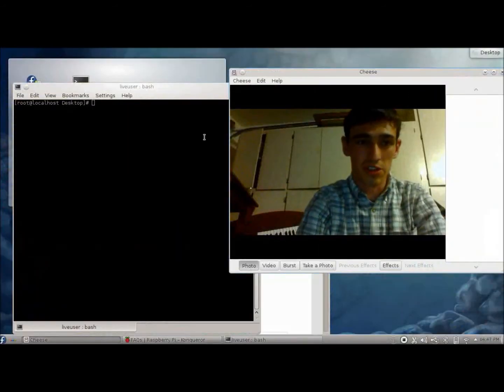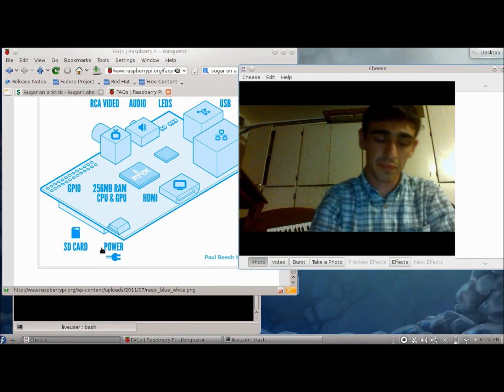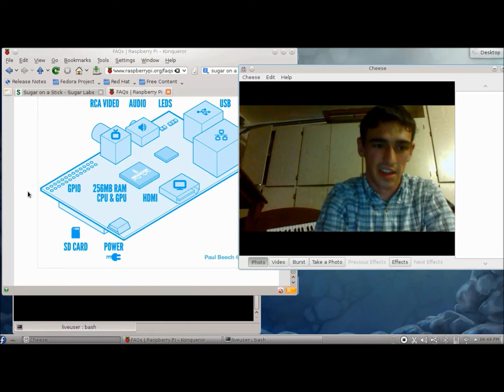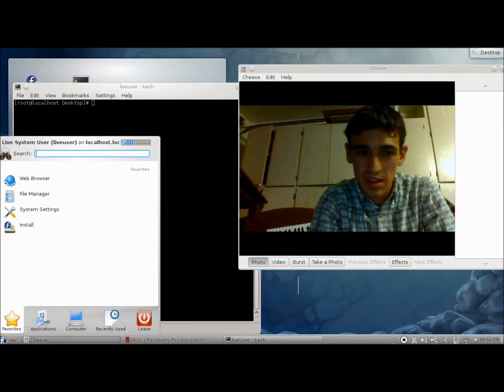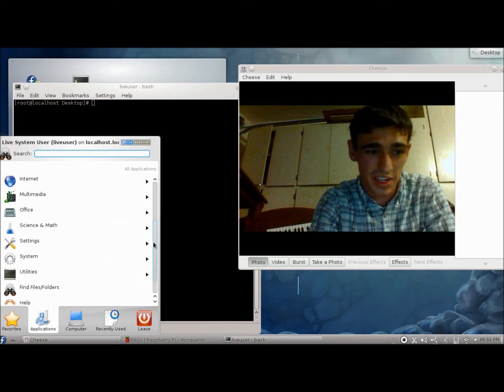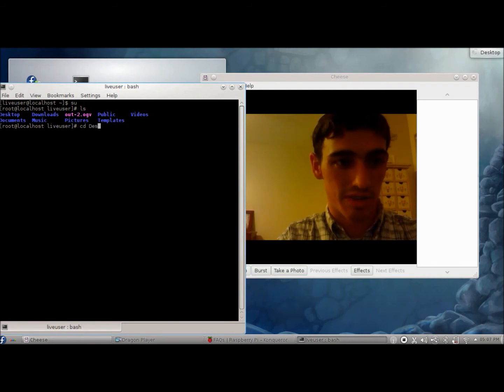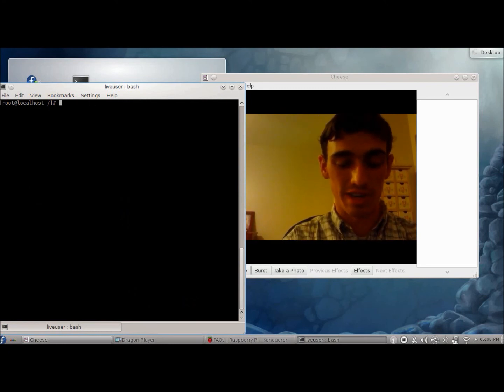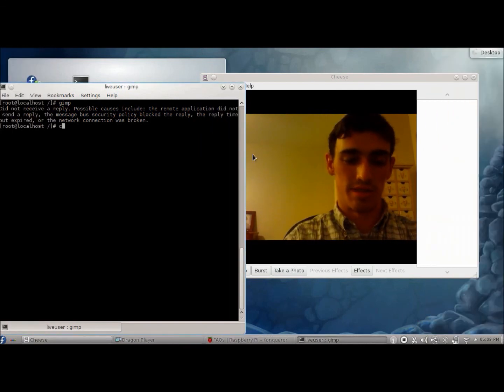RASP-4975389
Armature description of Raspberry pi, along with Fedora kde overview and small terminal tutorial: com100 informative presentation project.